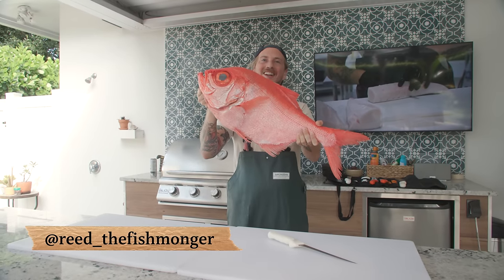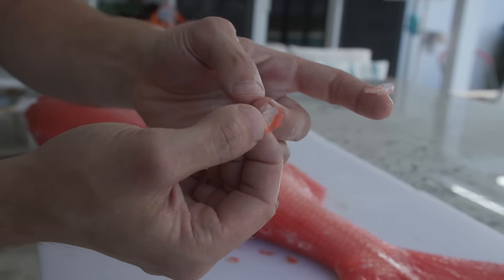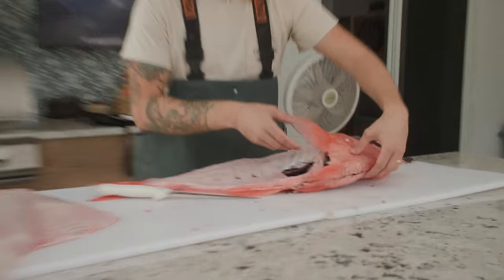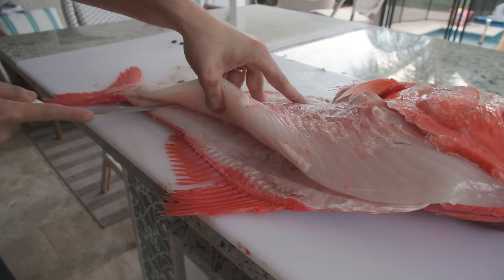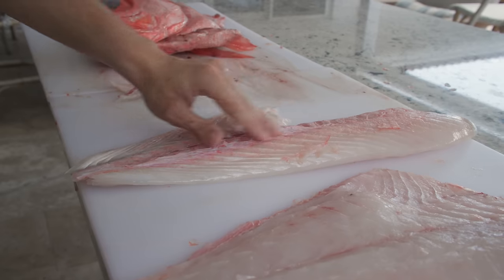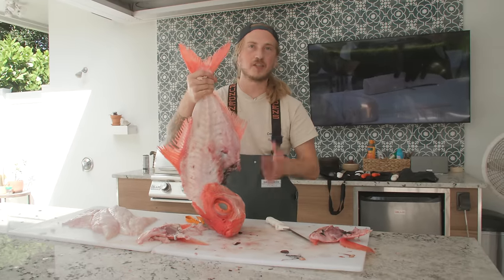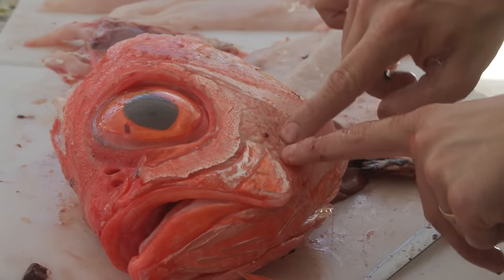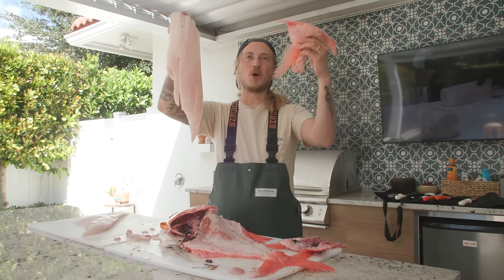Fillet Alfonsino from Start to Finish!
Learn how to fillet this very rare fish from start to finish!

ALFONSINO is a deepwater fish that is very rare to catch, and very delicious to eat!
In this video I'll show you how to fillet Alfonsino using simple, step-by-step instructions. This fish cleaning tutorial is perfect if you're looking to start eating different species of fish and using different parts of a fish in your cuisine!

MB01YSN744DCNSM